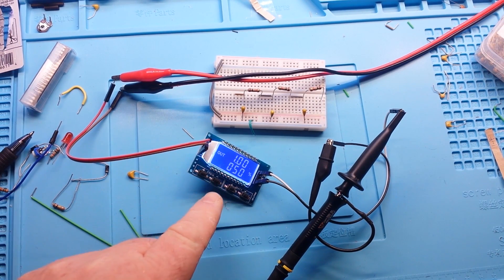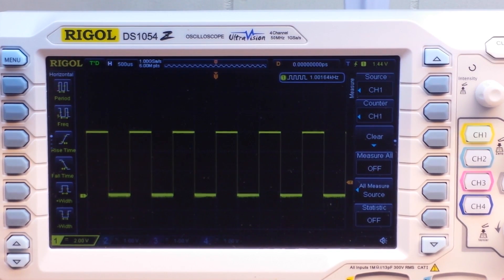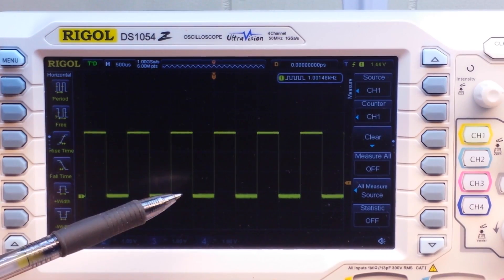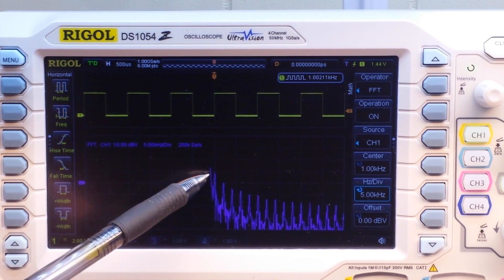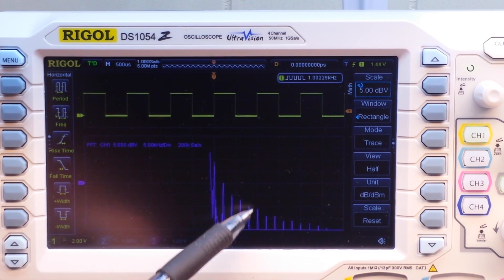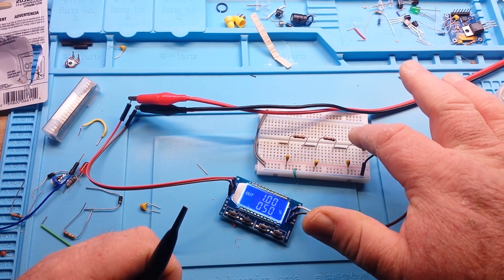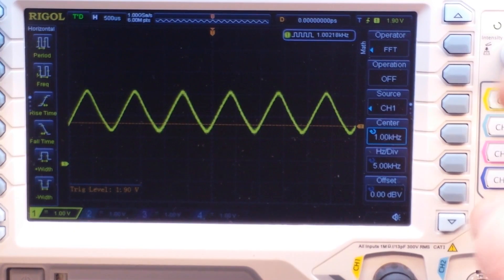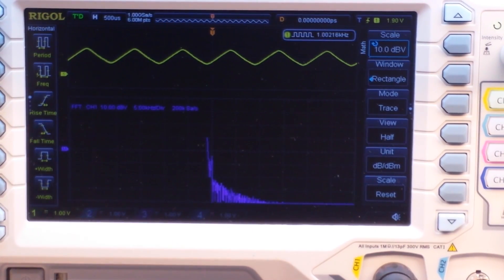Square waves, harmonics, and FFT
Here is all the gear I currently use:
Oscilloscope: Rigol 1045z